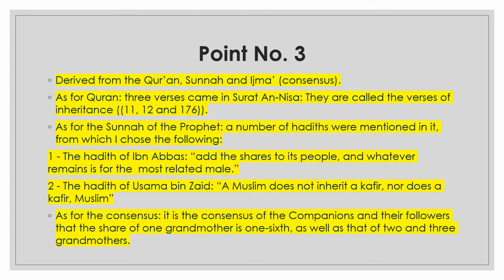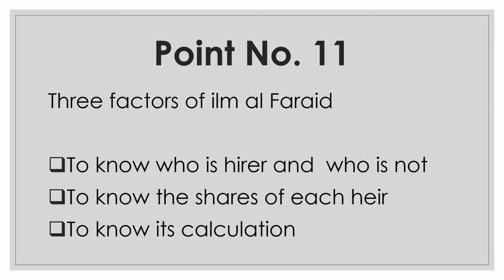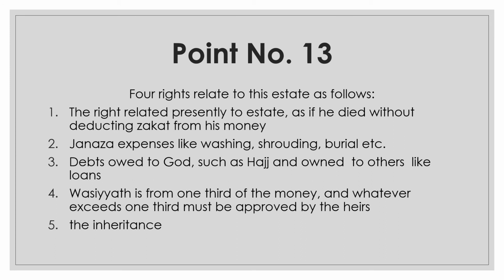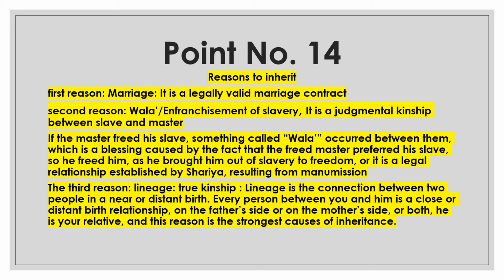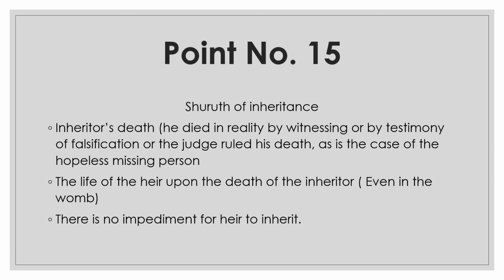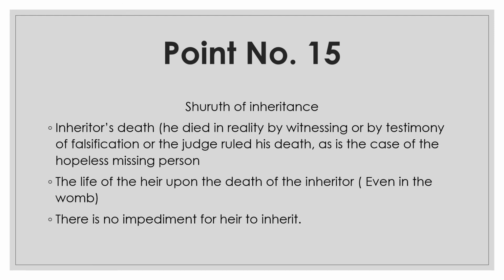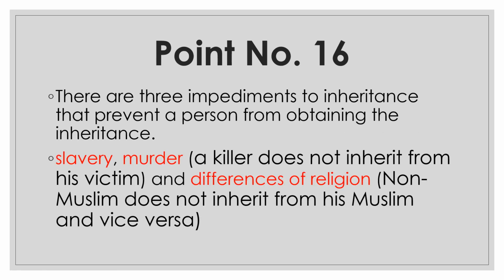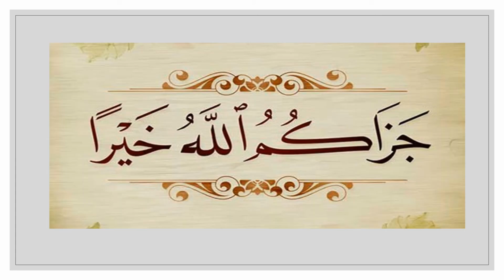Intro to ilm ul faraid/ Science of inheritance in Islam- Islamic Law of inheritance couse- Class 2